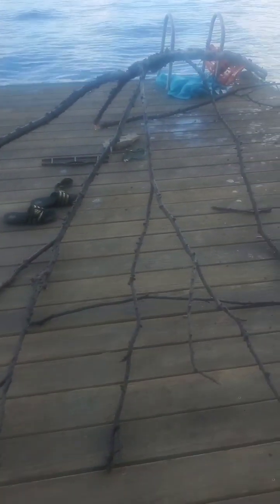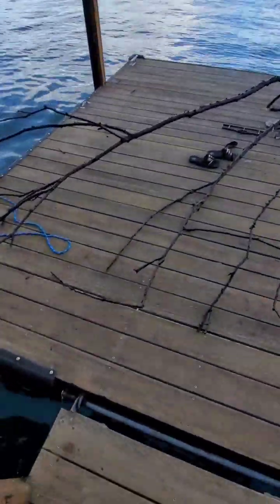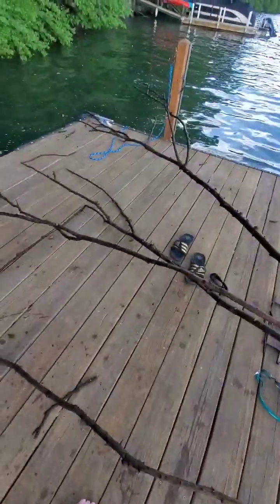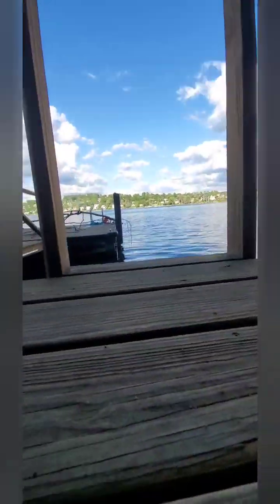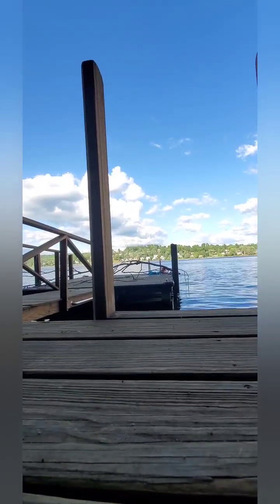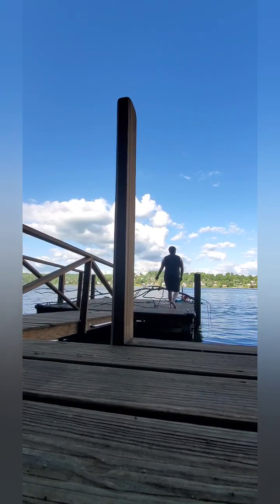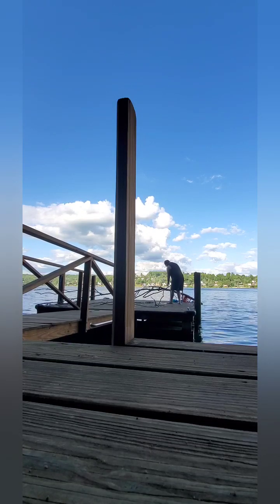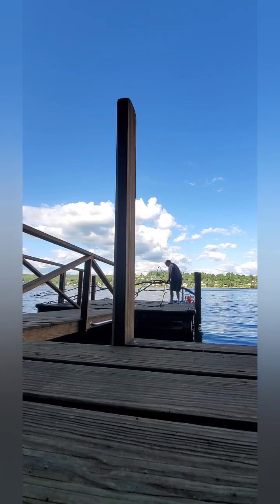magnet fishing i caught something